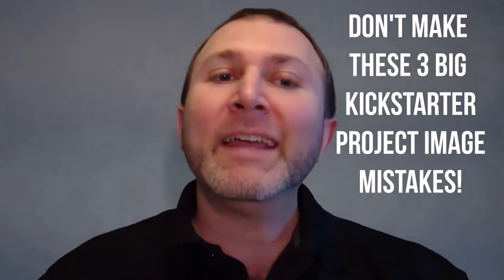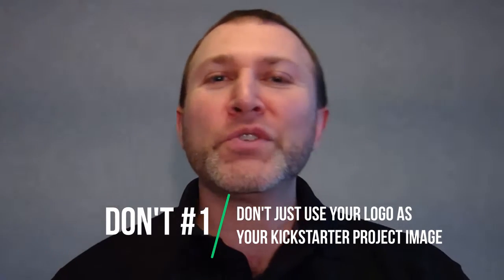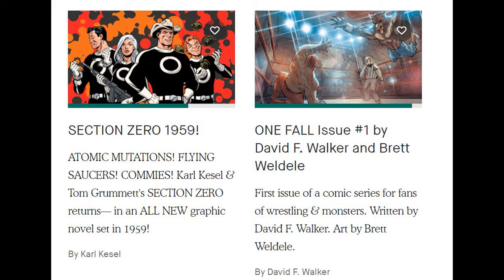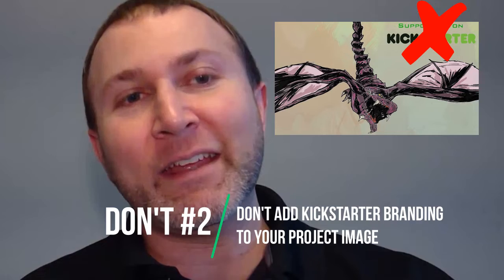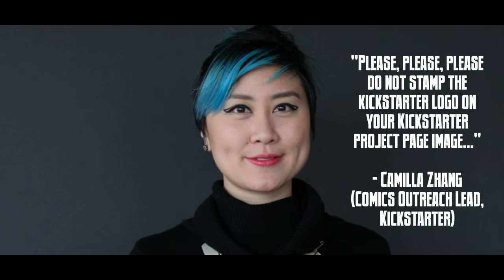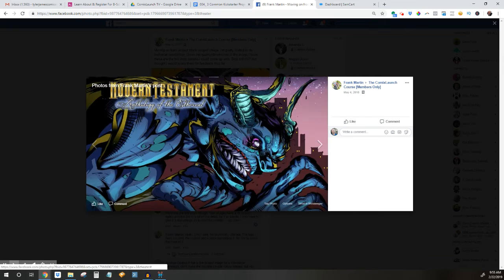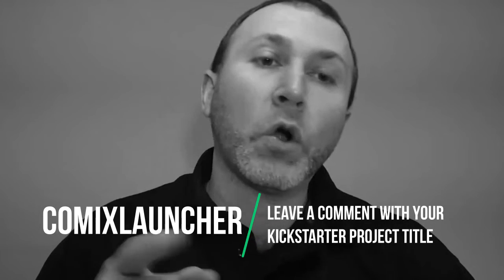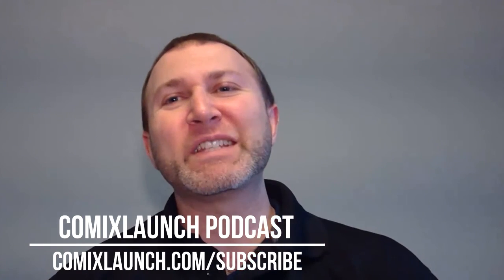3 Common Kickstarter Project Image Design Mistakes Crowdfunders Make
Are you looking for tips to design a Kickstarter project Image?

In this video, I’m going to save you from making three of the most common Kickstarter fails when it comes to project image design mistakes, so that people WILL judge your project as AWESOME by your image and throw a pledge your way.

Want more Kickstarter Project Image Design Tips? Then be sure to check out my Kickstarter Image DOs Video here on YouTube

1. For more Kickstarter Project Image tips, check out this session of the ComixLaunch Podcast, 5 Steps to a Winning Kickstarter Image

2. Here's Kickstarter's brand assets page where you can download the latest and greatest Kickstarter approved branding

But remember, DO NOT PUT THE KICKSTARTER LOGO on your Project Image!

*** Connect with ComixLaunch ***

ATTEND A FREE WORKSHOP -- I host both free and on-demand workshops for creators looking to grow their audience and take their crowdfunding projects to new heights.

*** Connect with Tyler James on Social Media ***

In this video, Tyler James from ComixLaunch shares three Kickstarter image design DON’Ts with you, so that you don’t fall for common mistakes the Amateurs are making when crafting their crowdfunding project image, which is costing them clicks and backers.